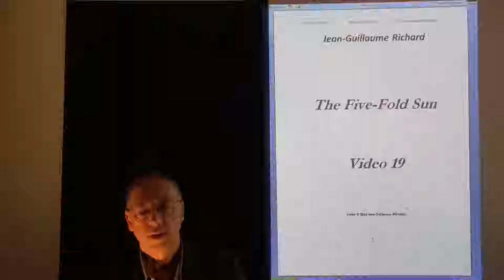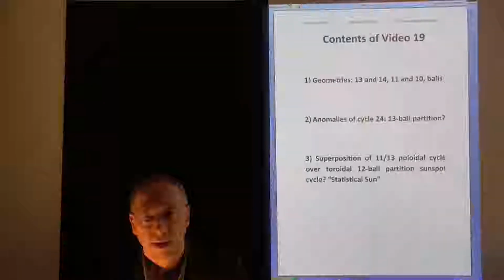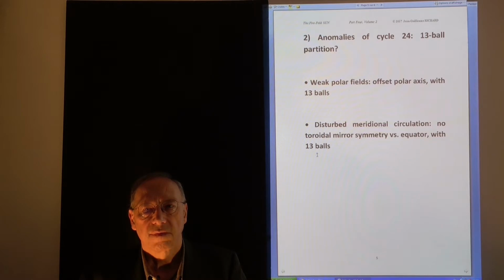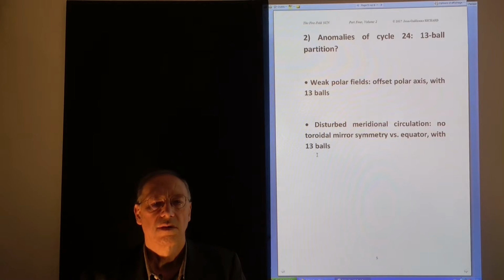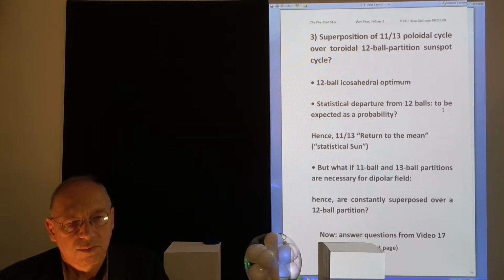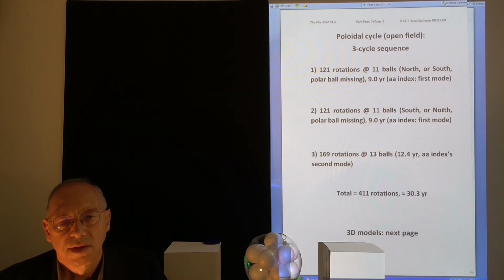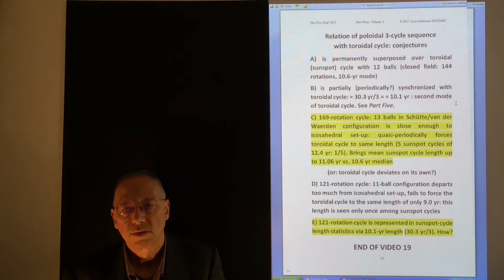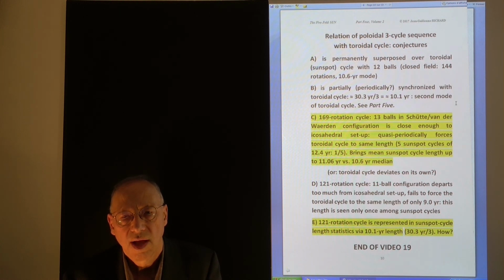The Fivefold Sun Video 19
Geometries and probabilities of partitions of the solar ball. By Jean-Guillaume RICHARD